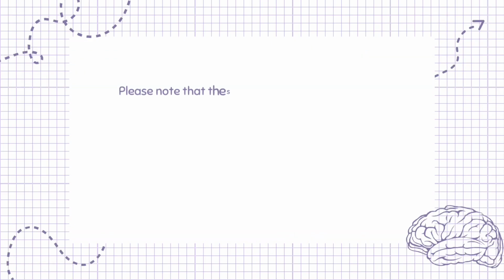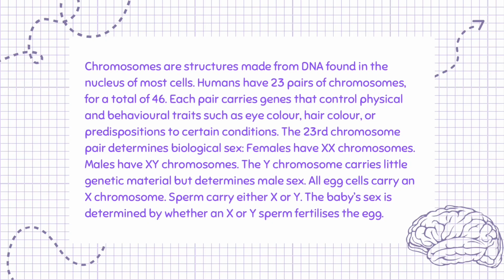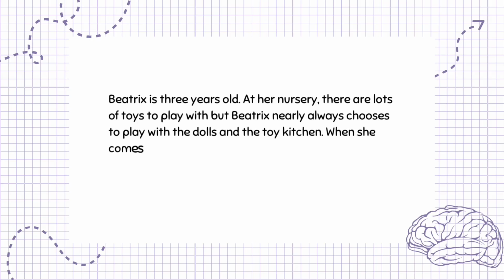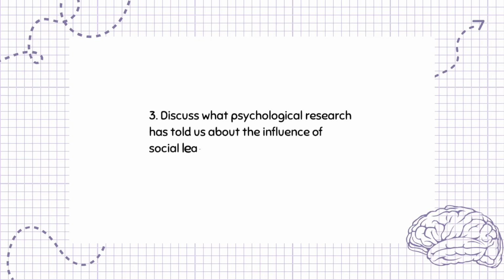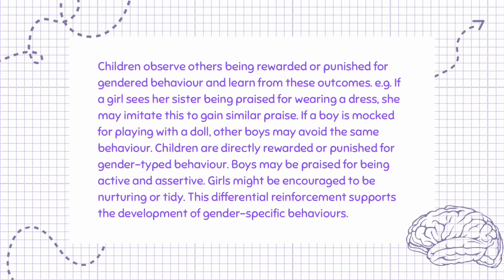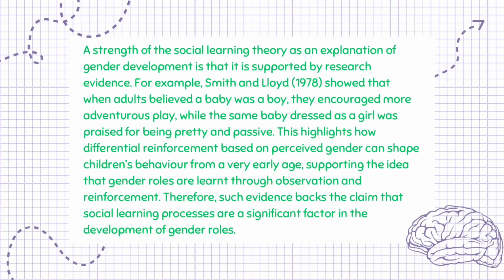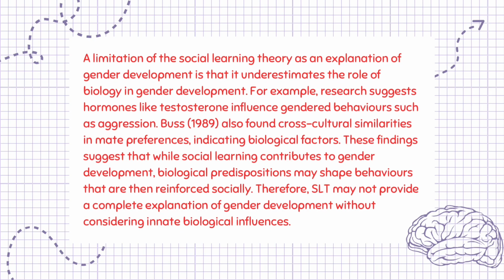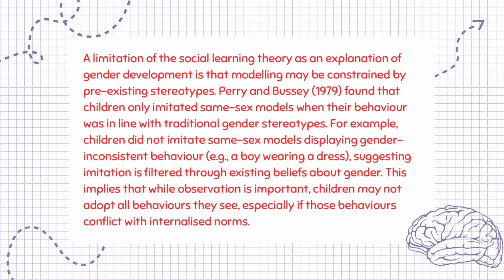AQA ALEVEL PSYCHOLOGY - Past Papers: 2021 Paper 3 Exampler Answers For Gender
In this video we will be looking at AQA ALevel Psychology 2021 Paper 3 Exampler Answers For Gender, which you need to know for AQA Alevel Psychology. I hope you enjoy this video and find it helpful. Let’s get started.

Alevel Psychology Paper Three Walkthrough